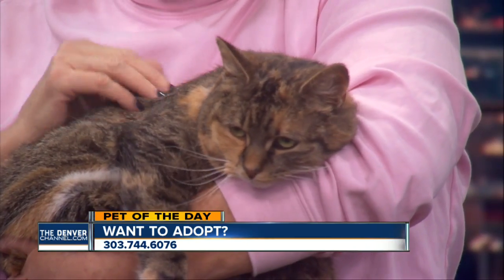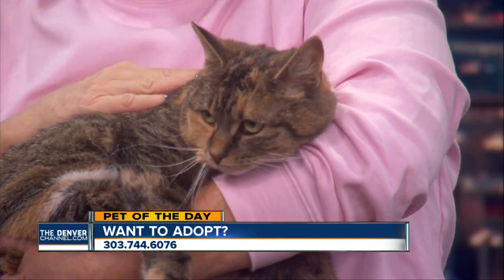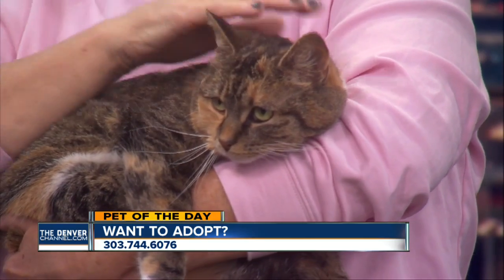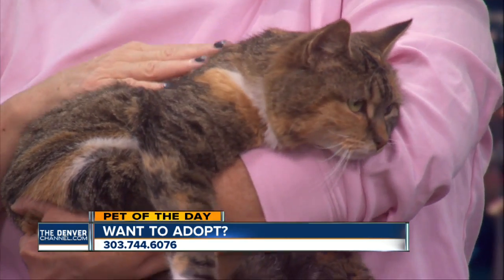Pet of the day for December 10th - Tig the cat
You can adopt Tig the cat from Rocky Mountain Feline Rescue!